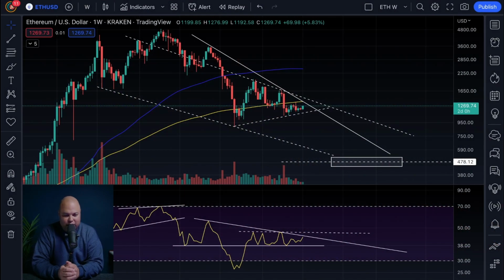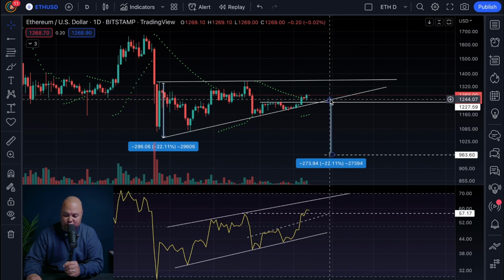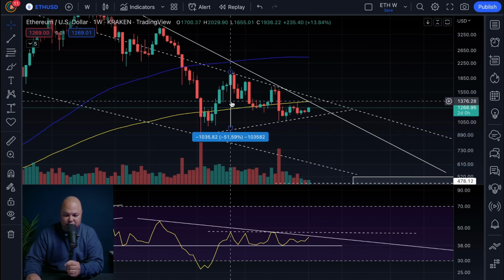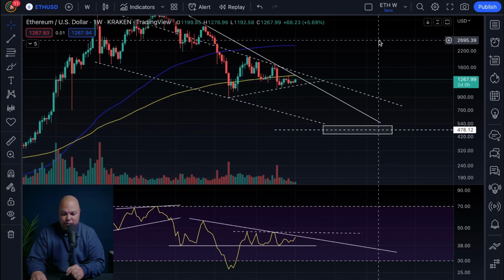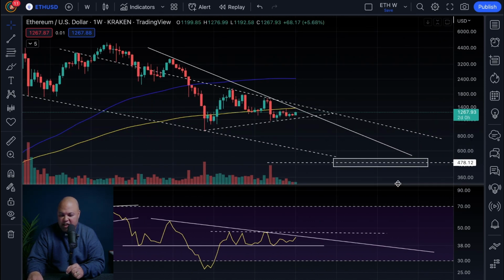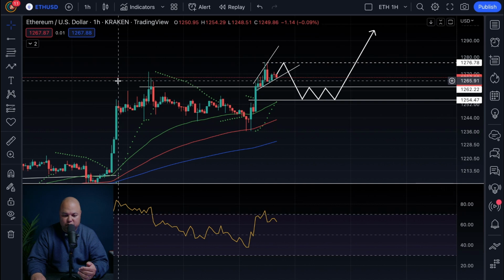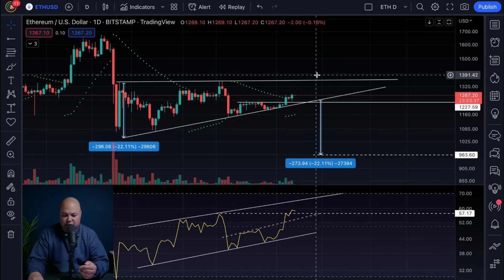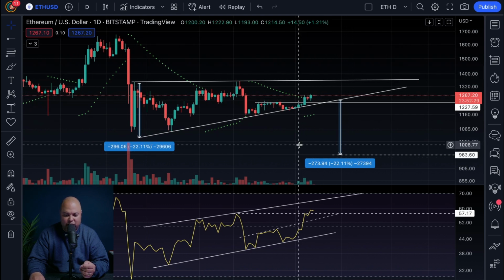Ethereum Leads the Market in Bullish Move: What's Next?